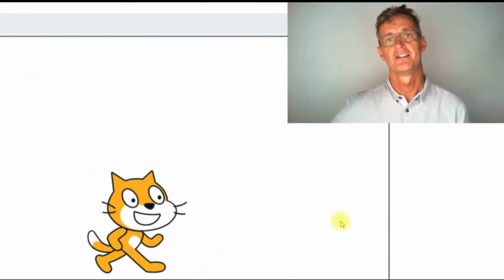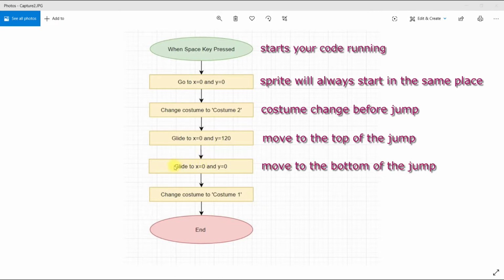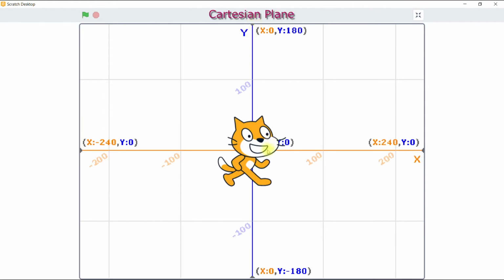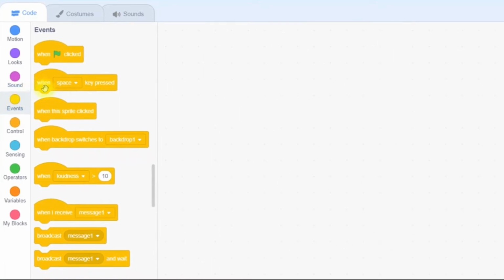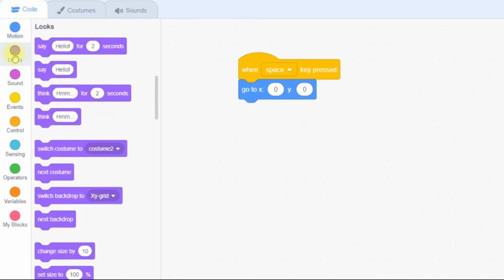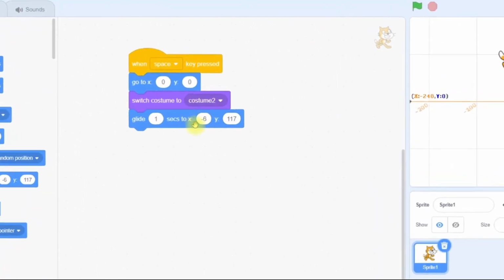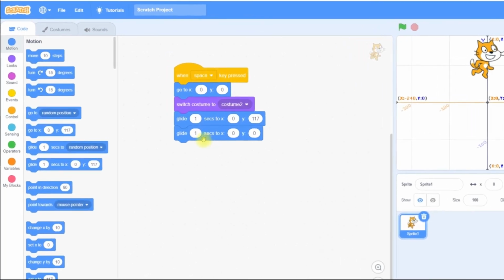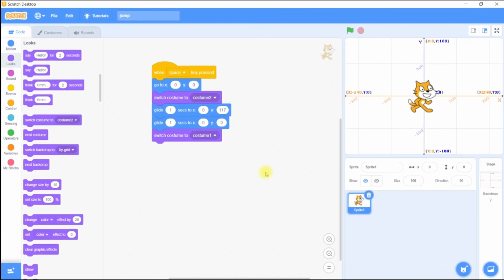Chapter 3: Cat Jump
The third video in the coding basics series for FaithCSDE.